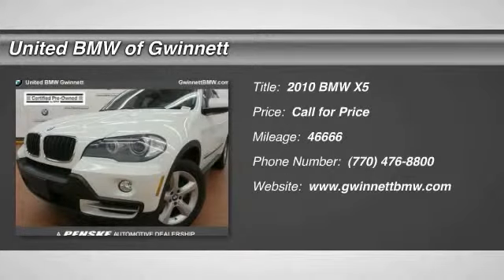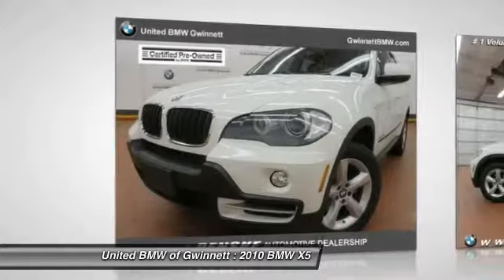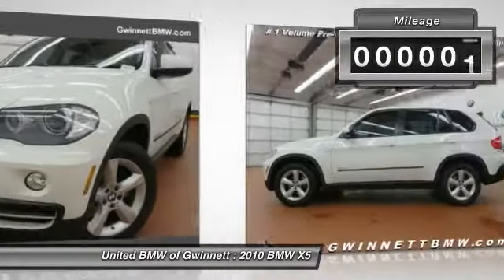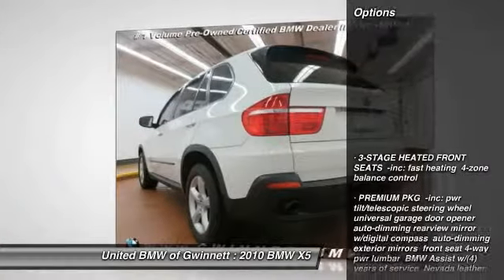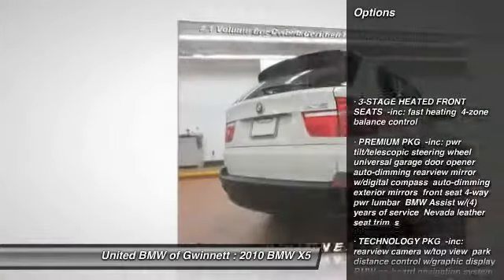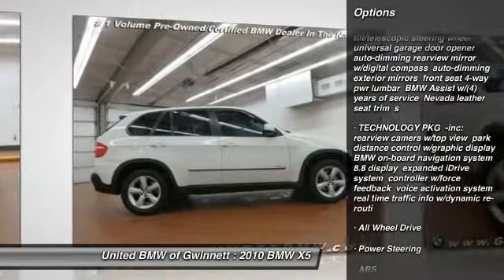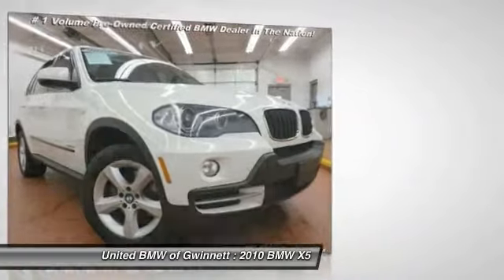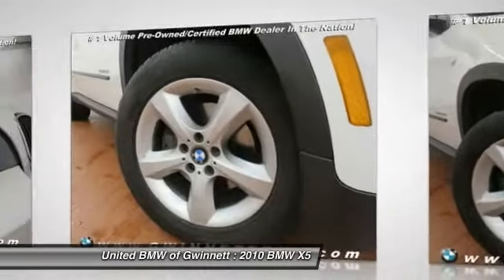2010 BMW X5 Duluth GA F33616A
2010 BMW X5

BMW Certified with a 6 year/100,000 mile warranty! This 2010 BMW X5 xDrive30i Sport Activity Vehicle has a Alpine White exterior and Saddle Brown interior! Options Include a Steptronic Automatic Transmission, Premium Package, Technology Package with Navigation, Heated Front Seats, Power Front Seats with Driver Memory, Park Distance Control, BMW Assist with Bluetooth, Real Time Traffic Information, Voice Command, Rear and Top View Camera, Power Tailgate, Automatic Climate Control, Auto-Dimming Mirrors, Universal Garage Door Opener, 18 Wheels, and a Panoramic Moonroof. ONLY 46,555 Miles! CENTER OF EXCELLENCEBMW of North America has awarded United BMW with it's fourth consecutive Center of Excellence Award for 2014! United BMW is the only BMW dealership in Georgia to win this prestigious award! The Center of Excellence Award is reserved for dealers who distinguish their operation through exceptional performance, brand representation, and outstanding customer experience. This year, only 33 out of 339 BMW dealers nationwide were awarded the 2014 Center of Excellence! WHY BUY FROM US?United BMW is proud to offer the Southeast's largest inventory of Certified/Pre-Owned BMW's, and proud to be the #1 volume Pre-Owned/Certified BMW dealer in the Nation as well as the largest retailer in Penske Automotive Group. OPTION PACKAGESPREMIUM PKG pwr tilt/telescopic steering wheel, universal garage door opener, auto-dimming rearview mirror with digital compass, auto-dimming exterior mirrors, front seat 4-way pwr lumbar, BMW Assist with (4) years of service, Nevada leather seat trim, storage pkg, ambiance lighting, pwr tailgate operation, Bluetooth, TECHNOLOGY PKG rearview camera with top view, park distance control with graphic display, BMW on-board navigation system, 8.8 display, expanded iDrive system, controller with force feedback, voice activation system, real time traffic info with dynamic re-routing, expanded on-board computer functions Pricing analysis performed on 11/14/2014. - This 2010 BMW X5 4dr 30i AWD features a 3.0L STRAIGHT 6 CYLINDER 6cyl Gasoline engine. It is equipped with a 6 Speed Automatic transmission. The vehicle is Alpine White with a Saddle Brown Leather interior. - Air Conditioning, Climate Control, Cruise Control, Power Steering, Power Windows, Power Door Locks, Power Mirrors, Leather Steering Wheel, Power Drivers Seat, Power Passenger Seat, Memory Seat Position, Wood Trim, Digital Info Center, Telescoping Steering Wheel, Steering Wheel Radio Controls, Sunroof, Moonroof, Driver Airbag, Passenger Airbag, Side Airbags, Keyless Entry, Security System, ABS Brakes, Traction Control, Dynamic Stability, Rear Defogger, Fog Lights, Intermittent Wipers, AM/FM, CD Player, Anti-Theft, Leather Interior Surface, Adaptive headlights, Aux. Audio Input, Center Console, Child Proof Door Locks, Chrome Exhaust Tips, Cup Holders, Daytime Running Lights, Head-Protection System, Navigation System, Rear Wipers, Remote Trunk Lid, Roll Stability Control, Sport Seats, Tire Pressure Monitor, Vanity Mirrors, Xenon - Contact Pre-Owned Internet Sales Department at or for more information. -